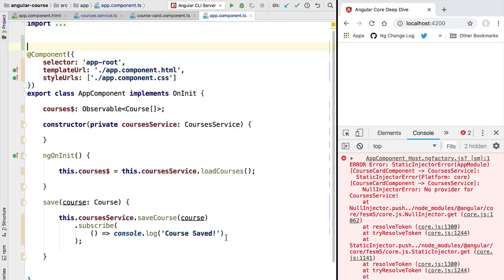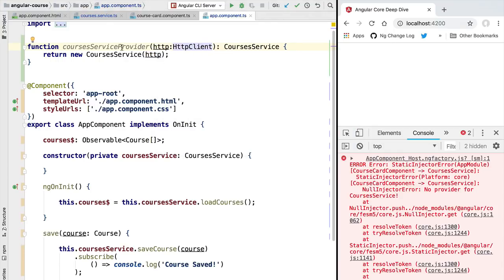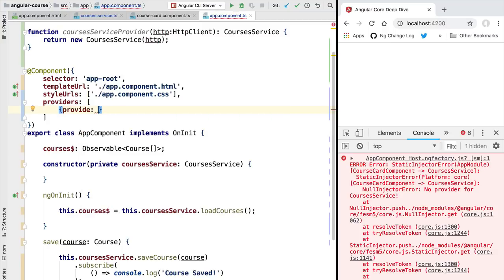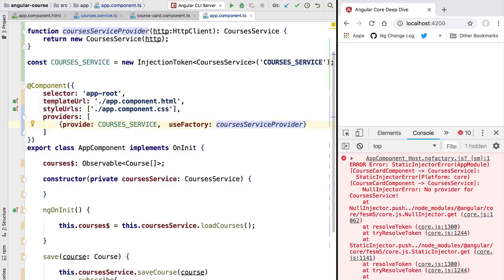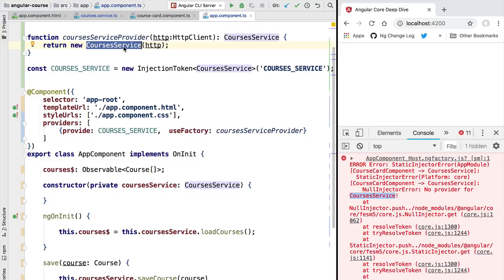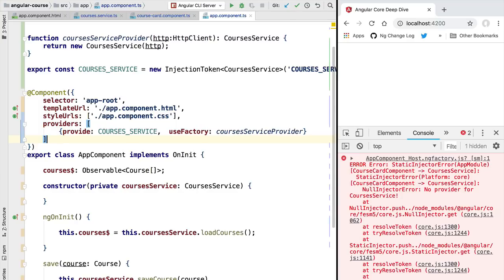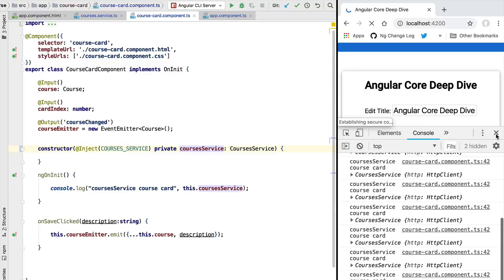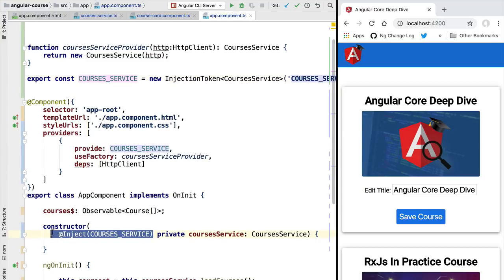💥 Angular Dependency Injection - Understanding Providers and Injection Tokens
In this video, we are going to understand what is going on under the hood of the Angular dependency injection system.

We are going to understand what the typical Angular error message "No provider found" really means, by writing by hand our own Dependency Injection Provider.

We are going to write our own factory function, and we are going to define our own Injection Token.